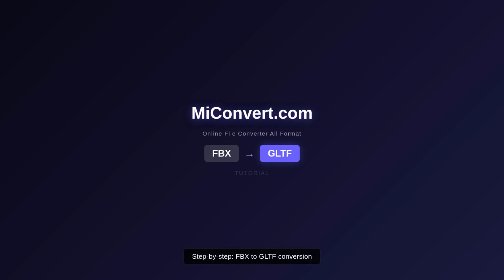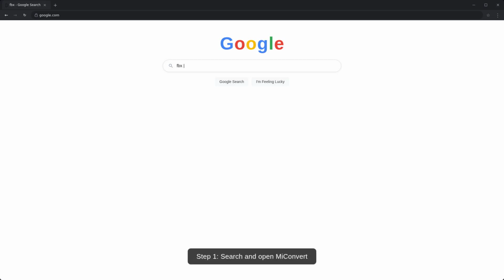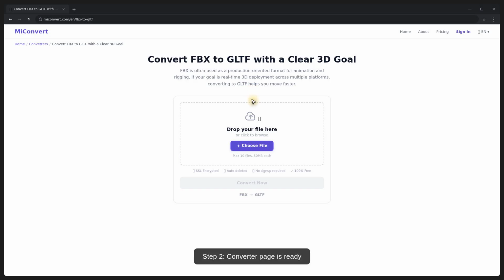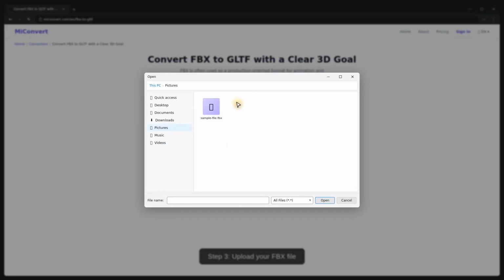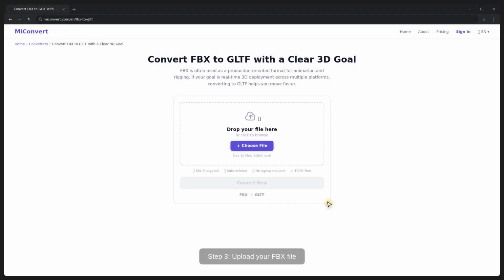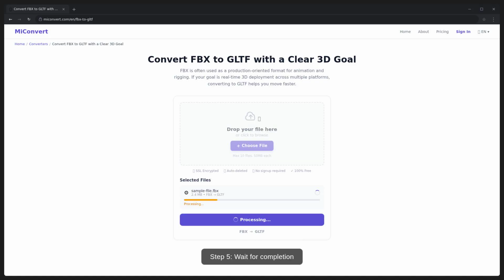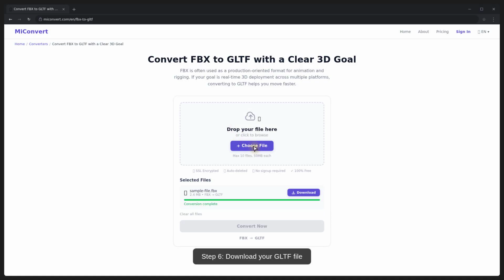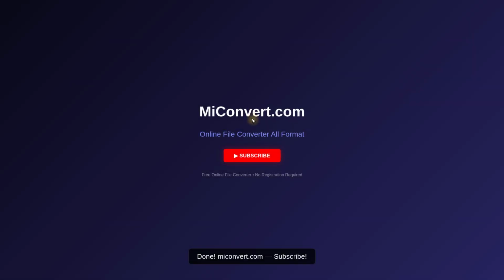How to Convert FBX to GLTF Online Free | MiConvert Tutorial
FBX → GLTF in seconds! Free online converter at MiConvert.com